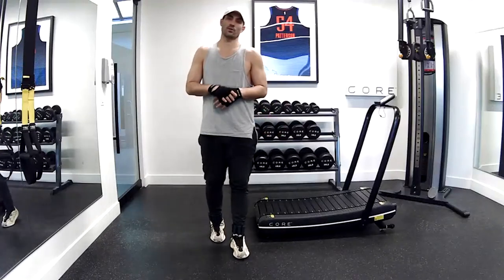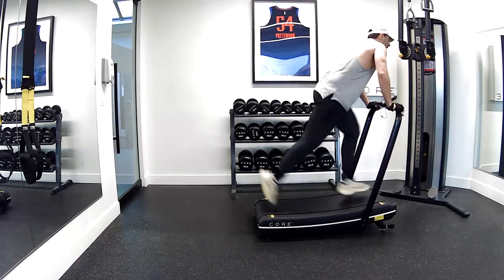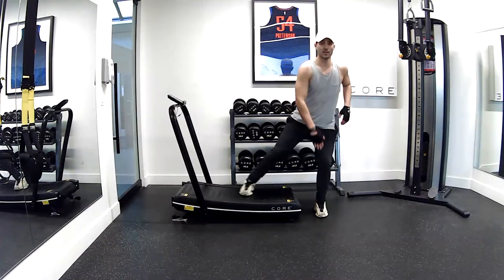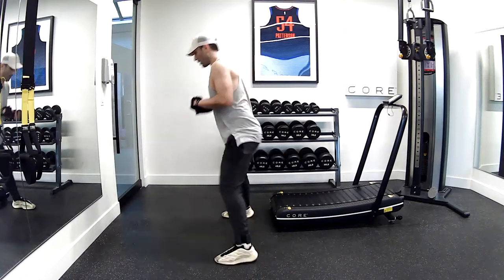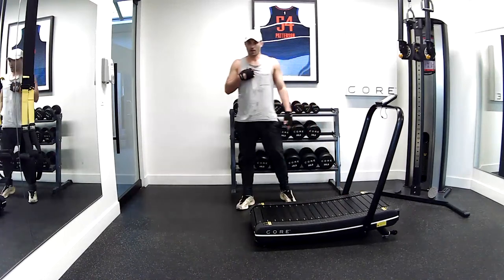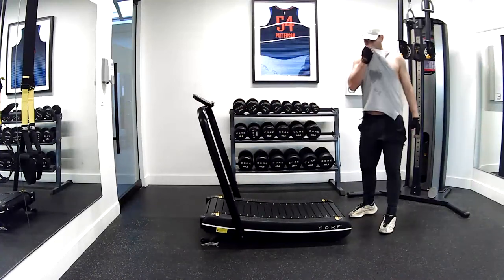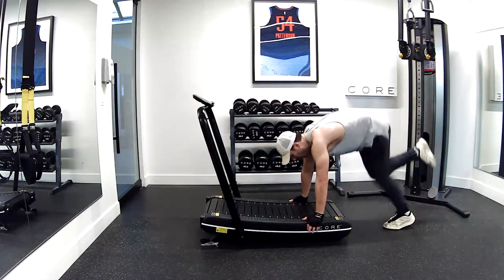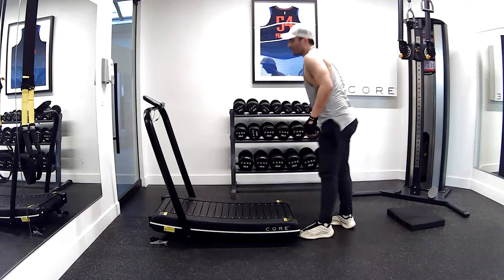30 Minute Lower Body Workout from Joshua Lipsey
Are you looking for a great 30 Minute Lower Body Workout? If yes, you have stopped at the right video! Joshua Lipsey takes you a fat burning 30 minute workout using his DH2 treadmill.

Hello and Welcome to CORE-FIX - The channel to educate our CORE Crazies about the CORE, offer challenges, and free workouts from our CORE specialists! 💯

Core Concepts was started in 2010 by former professional basketball player and model, Joshua Lipsey. After surviving a serious car accident, Joshua wanted to create a method to strengthen and maintain his core to prevent further injuries.
➡️ He took over 50 certifications in applied functional science and then started to develop his own routines based on training the human body in all planes of motion. He has been featured in national publications such as CNN, FITNESS Magazine, SHAPE Magazine, SELF Magazine and has been on national television shows such as EXTRA, Access Hollywood, and Entertainment Tonight.

On this channel, Joshua answers YOUR exercise How-To questions, so you know what to do, what works, and what doesn't.
You will get tips and techniques for all types of different workout challenges while building the motivation and muscle you need to be successful - in a simple language we all understand!
➡️ If you dream of getting into better shape or simply want to target certain areas of the body, then this is the ultimate hub for all kinds of exercise insights with simple tips and information that will help you to kickstart your fitness journey today!